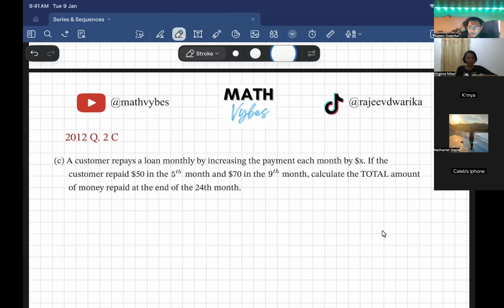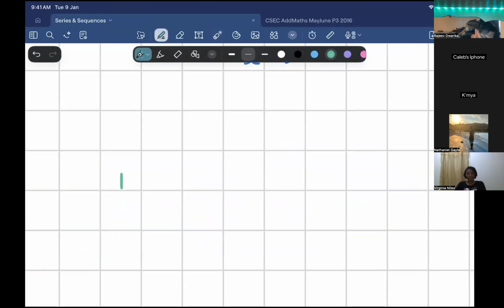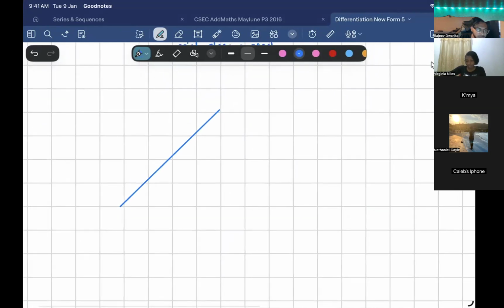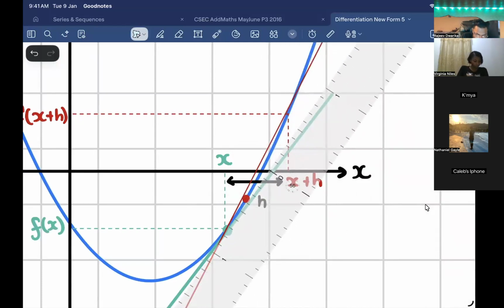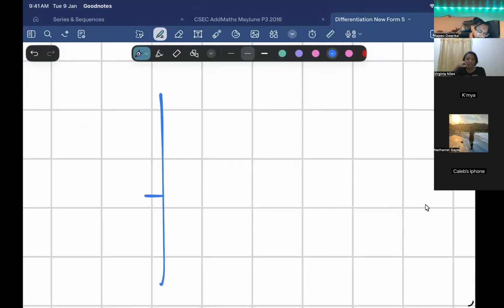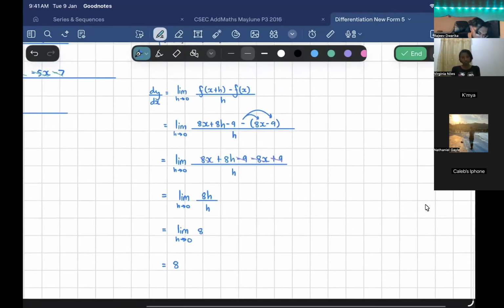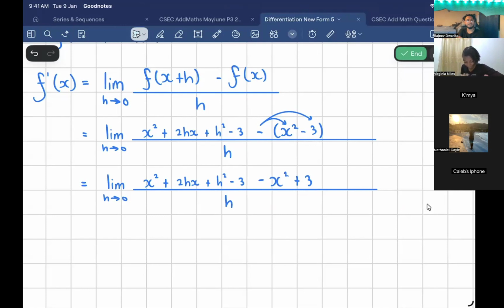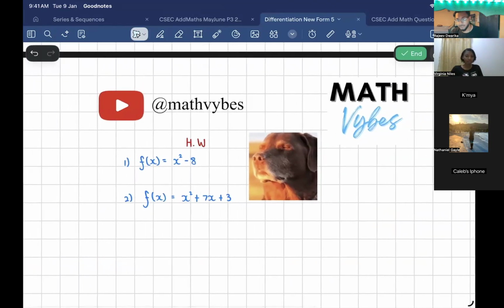Form 5 Add Math Class - Series and Sequences + Start of Differentiation